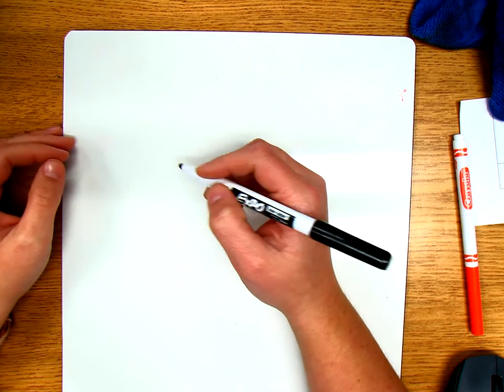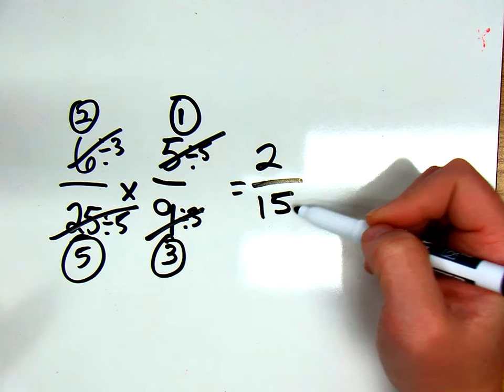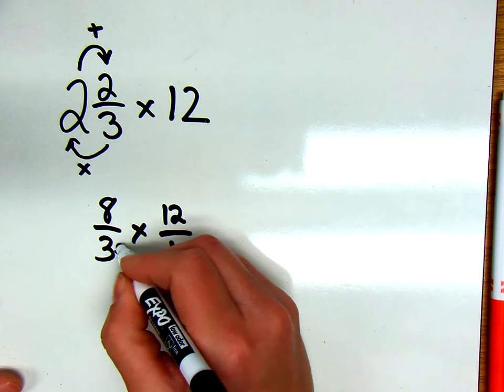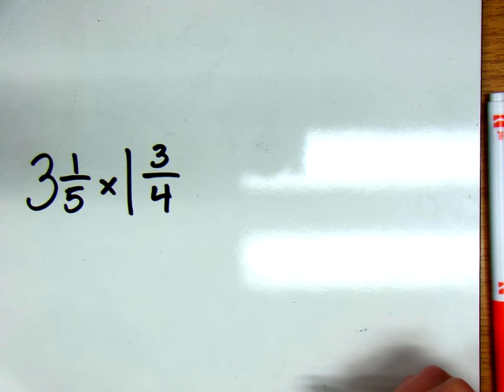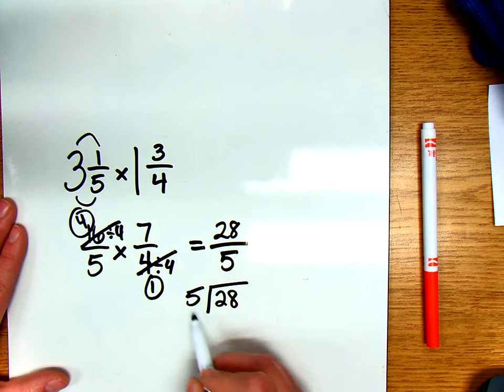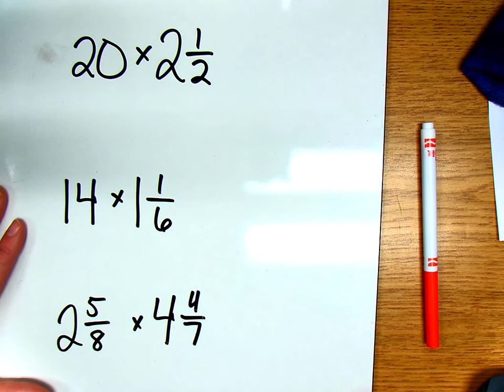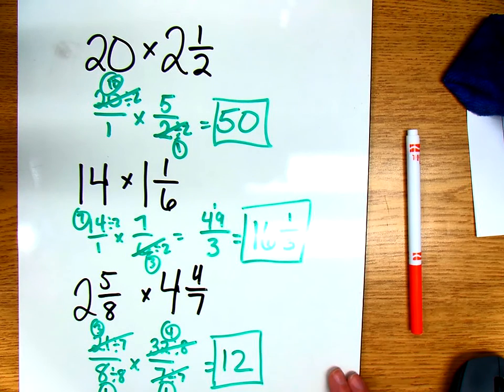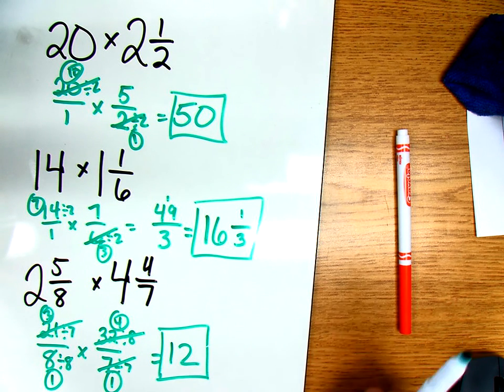Multiplying Mixed Numbers